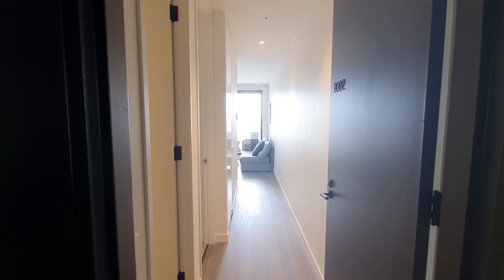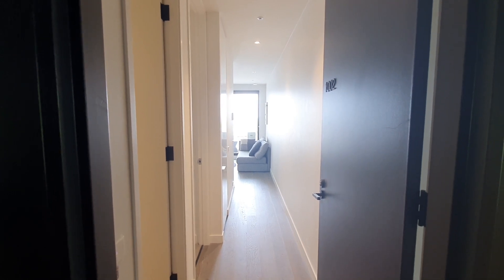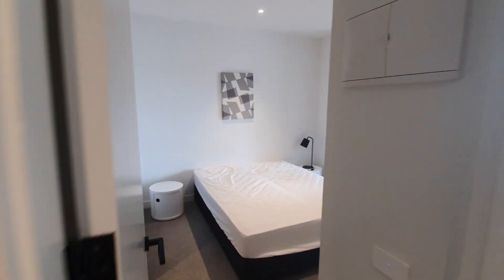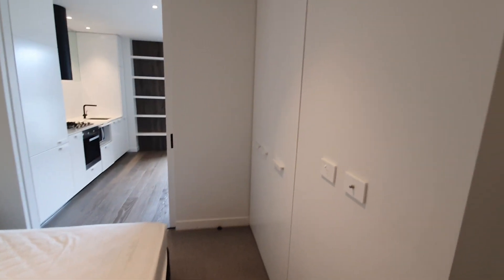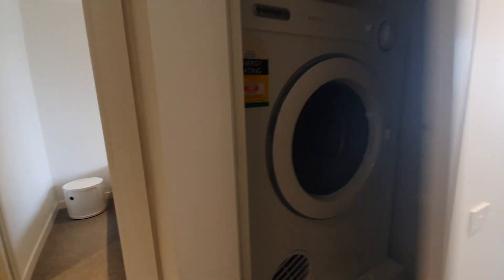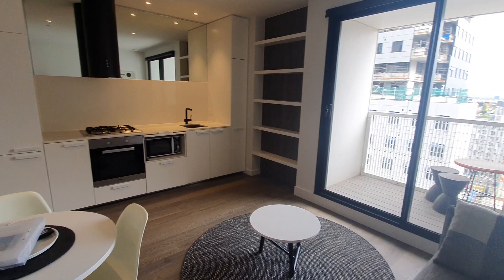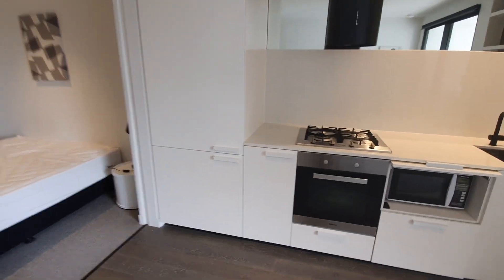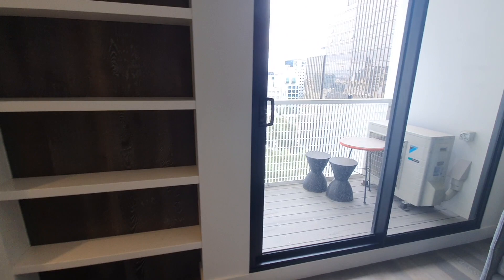Video Tour -518 Swanston Street, Carlton